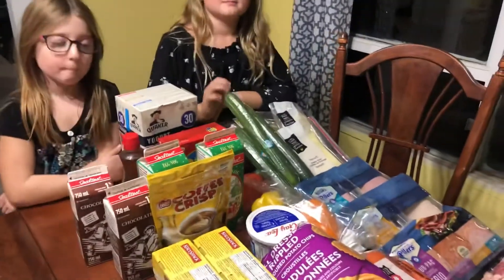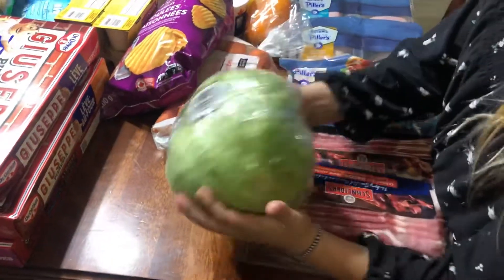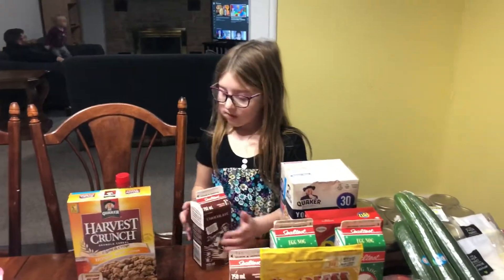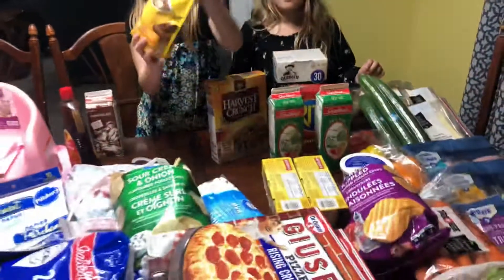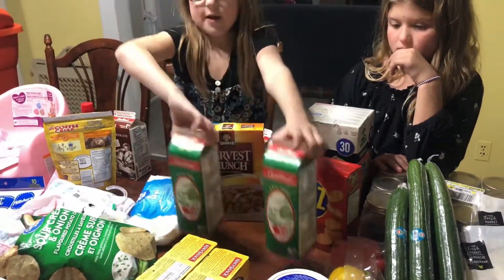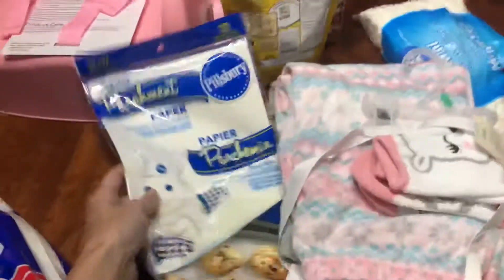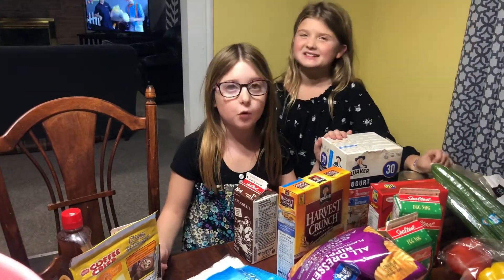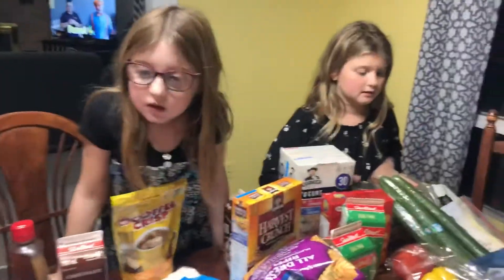Walmart Grocery Haul- Mid month stock up! Canadian Family of 5 🍁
Walmart Grocery Haul! Mid Month Stock up Family of five!